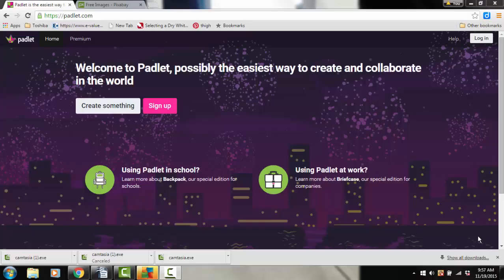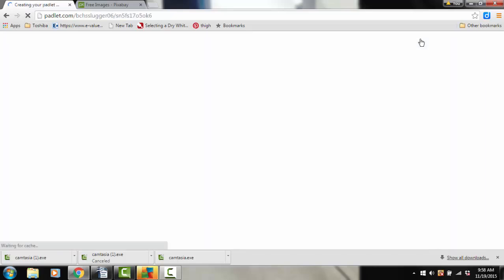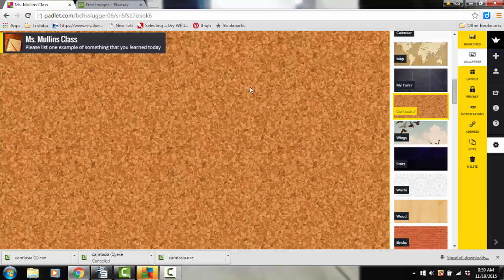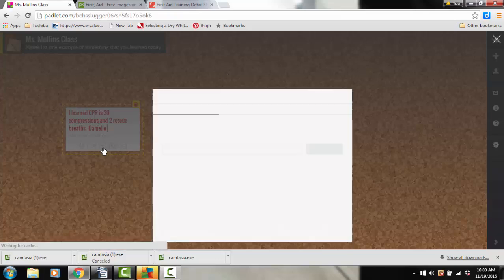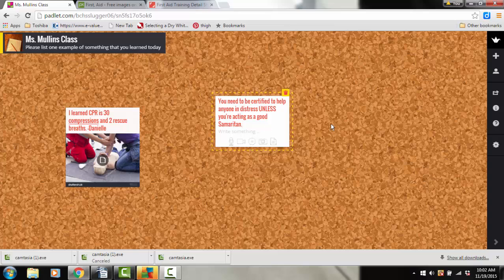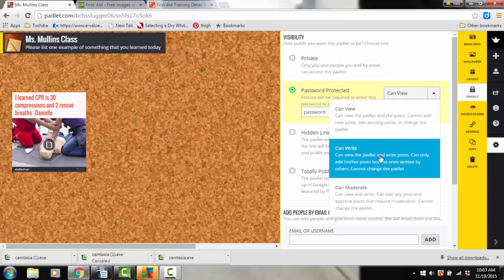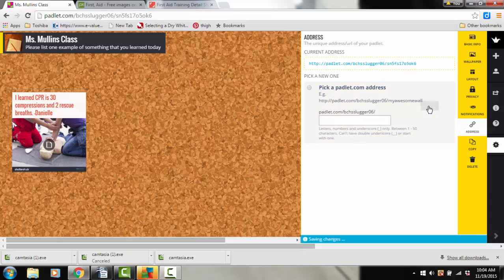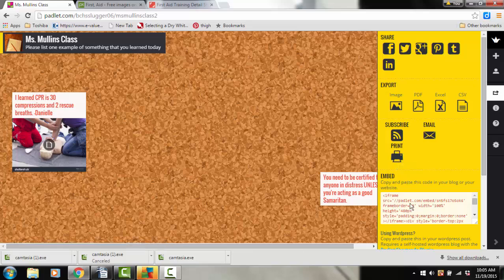Padlet Screencast project